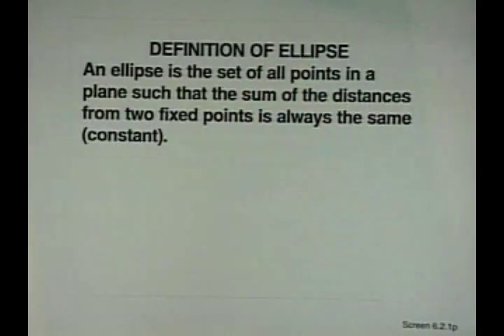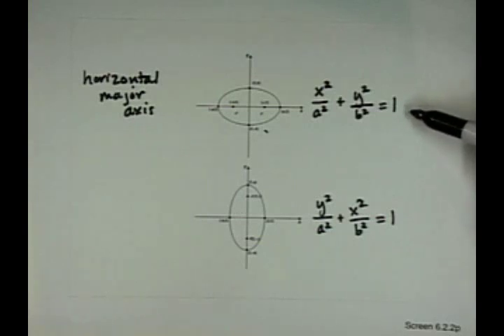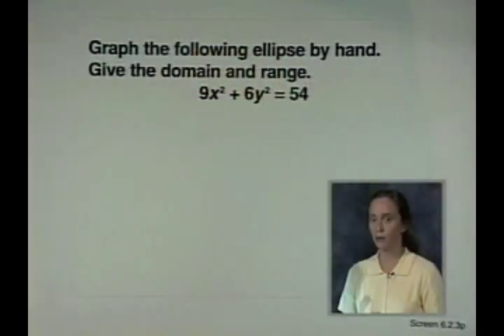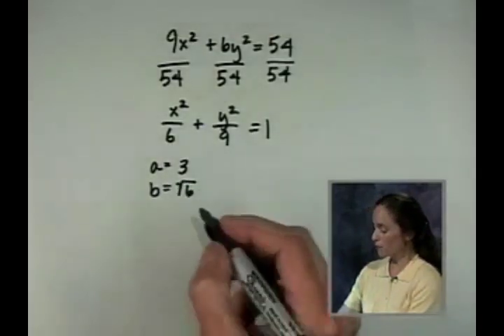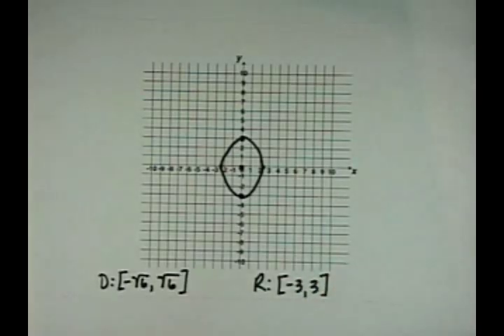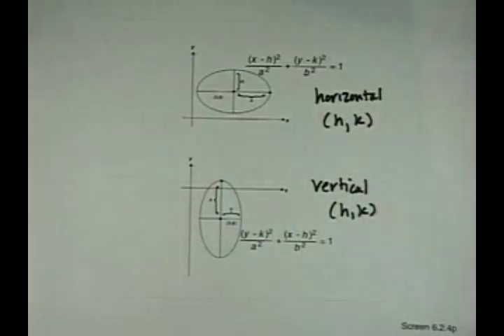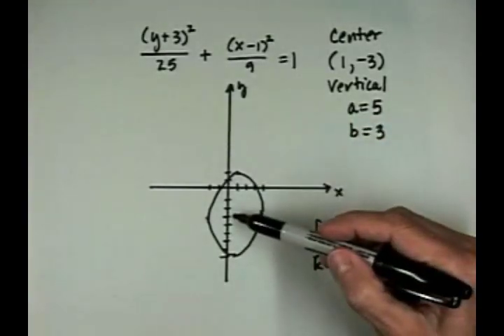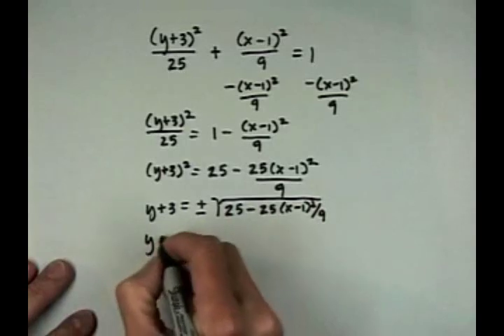Ellipses and Hyperbolas Part 1 of 2